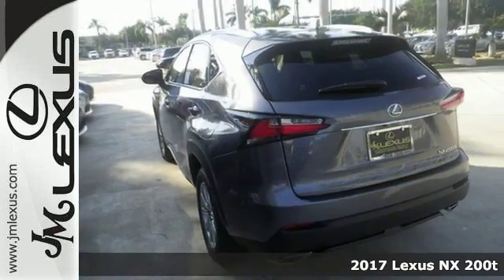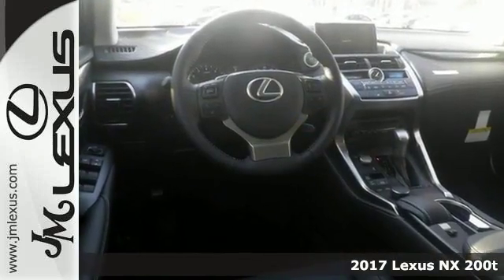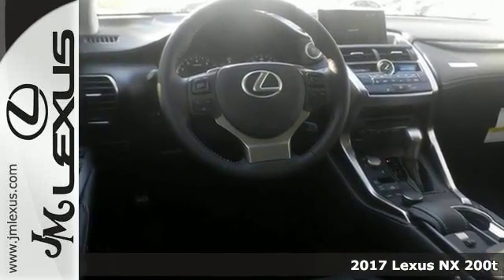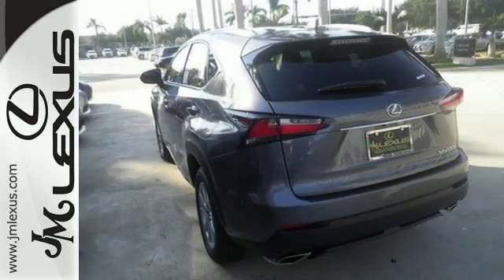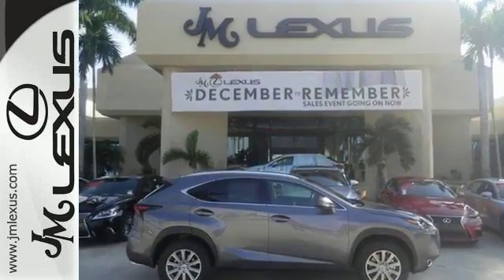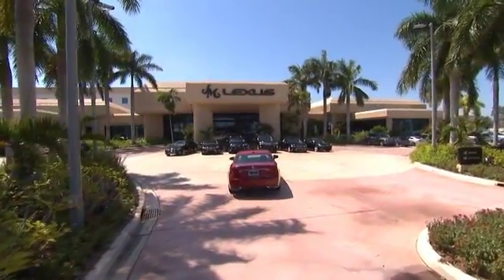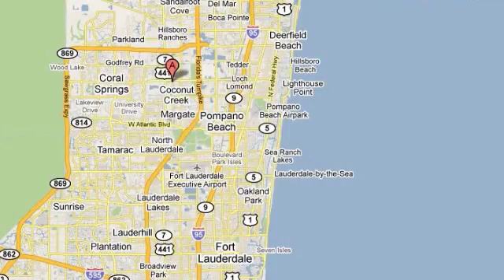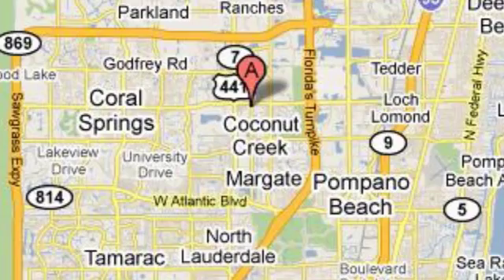New 2017 LEXUS NX TURBO Margate FL Fort Lauderdale, FL #700581 - SOLD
Year: 2017
Make: LEXUS
Model: NX TURBO
Engine: 2.0L 4 cyls
Transmission: Automatic 6-Speed
Color: Nebula Gray Pearl
Interior: Black NuLuxe with Dark Umber trim
Stock #: 700581
VIN: JTJYARBZ8H2053963
You are currently viewing a new 2017 LEXUS NX TURBO with JM Lexus The #1 Volume Lexus Dealer Since 1992! Thank you for your interest. We look forward to working with you. Stock #: 700581 Exterior: Nebula Gray Pearl Interior: Black NuLuxe with Dark Umber trim Trim: JM Lexus 5350 West Sample Rd Margate FL 33073

Address:
5350 W Sample Rd